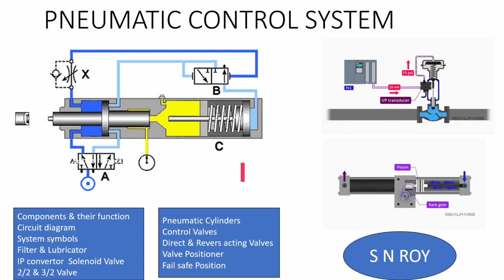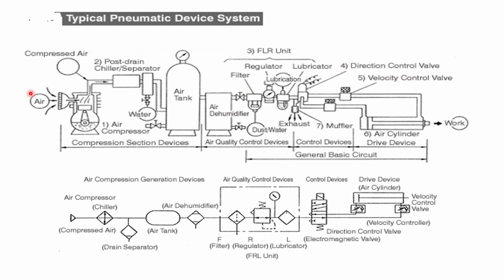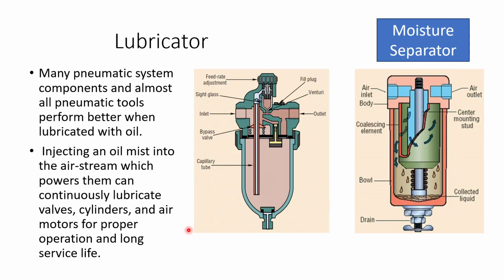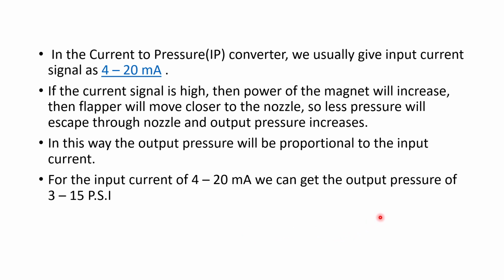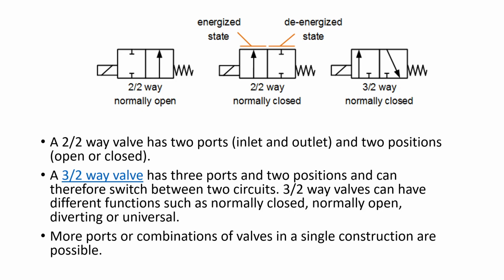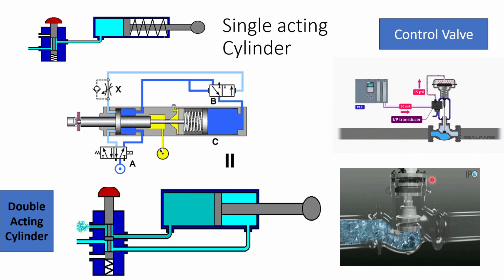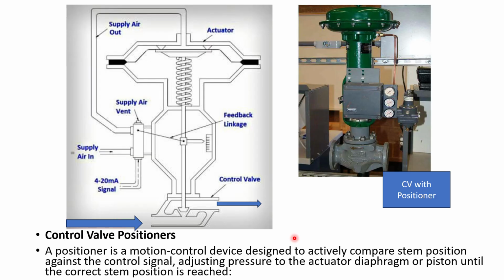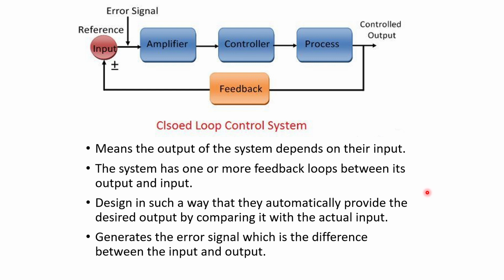PNEUMATIC CONTROL SYATEM 2024 01 24 14 39 08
Video from Industry expert having more than  40 years experience in Plant O & M.